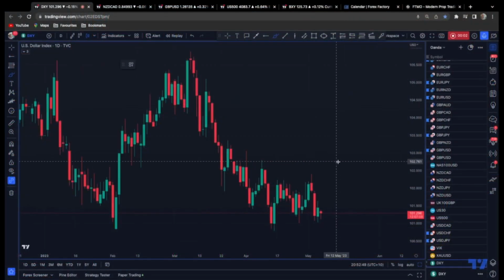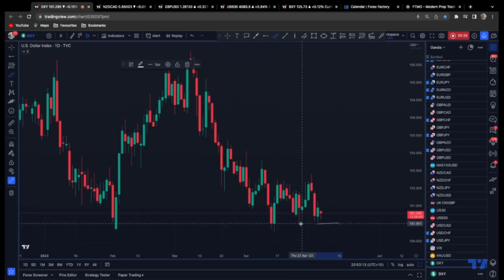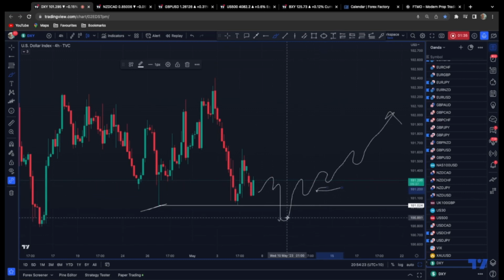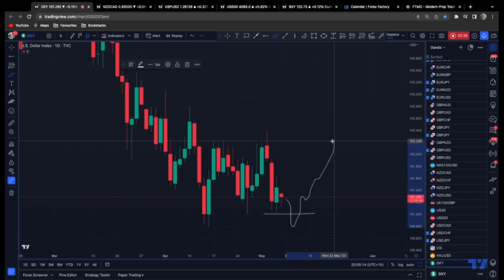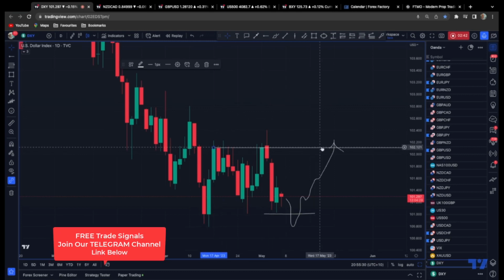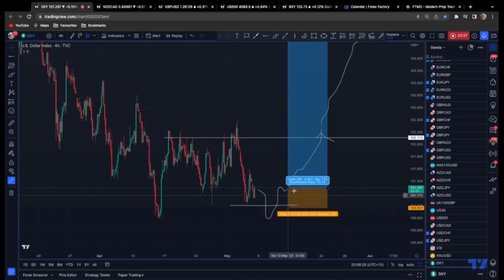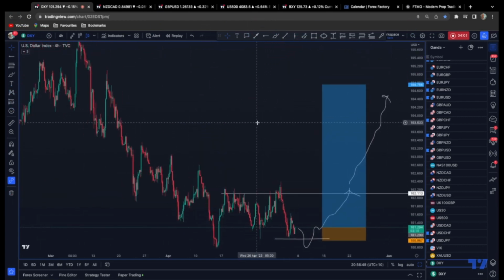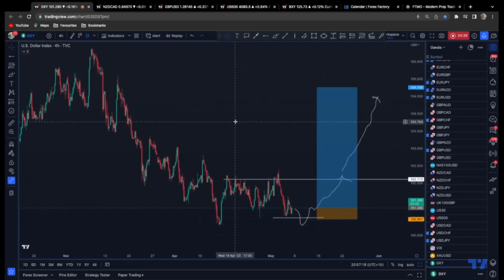DXY Dollar Index Technical Analysis and Trade Idea